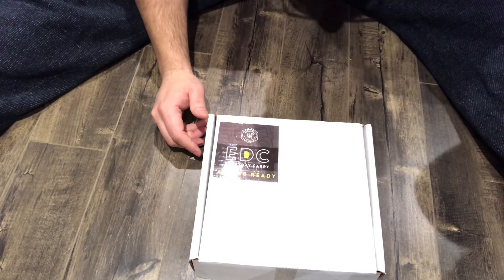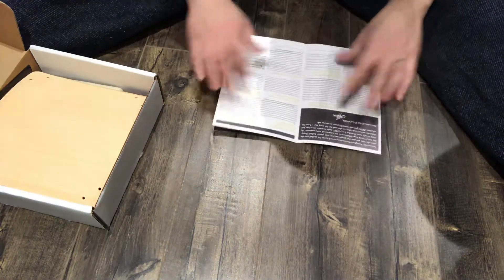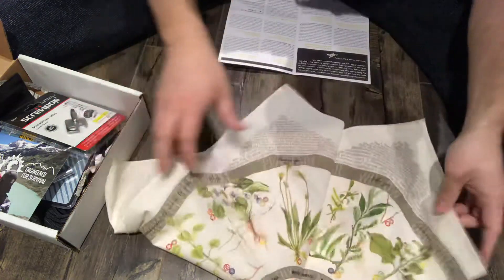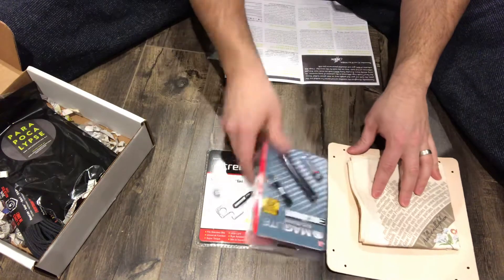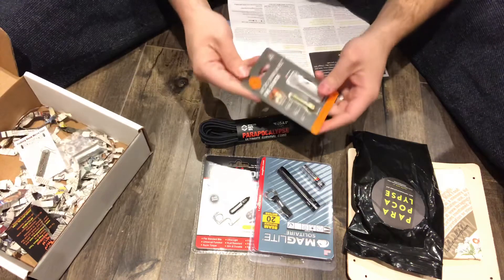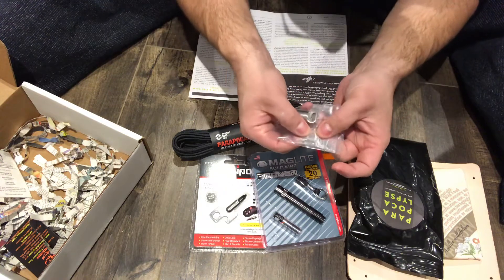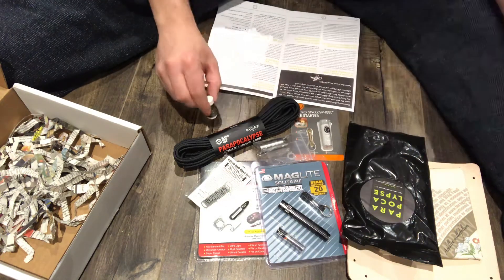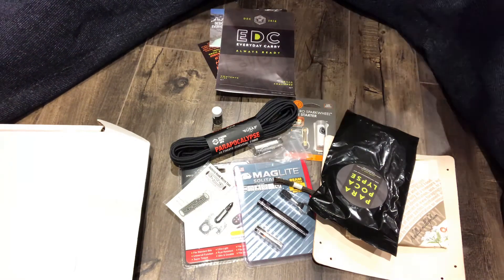Apocabox EDC Unboxing And Review-December 2018-Everyday Carry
In this video, I unbox and review the December 2018 Apocabox! The theme for this Apocabox is EDC, which stands for everyday carry. It is full of things that you would carry around with you in virtually all survival and wilderness situations. I am a huge fan of EDC stuff, and this Apocabox was packed with goodies!